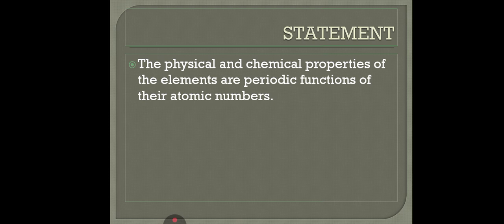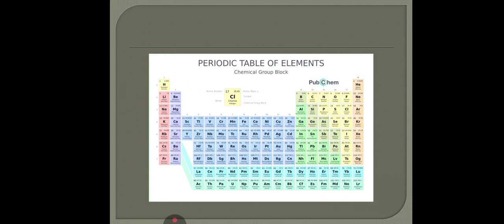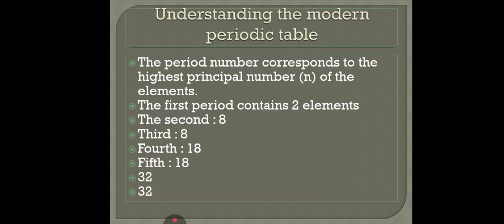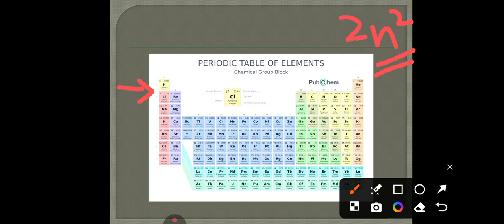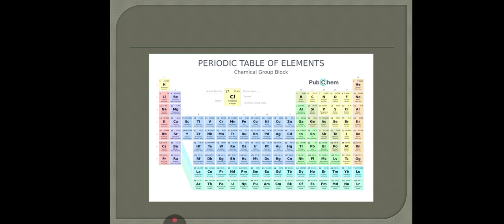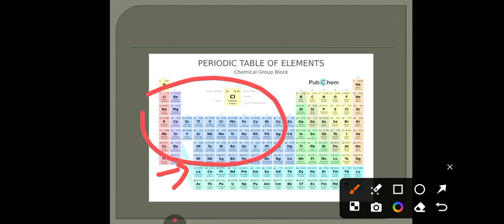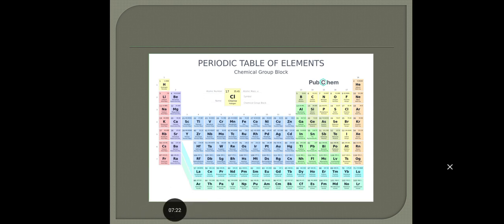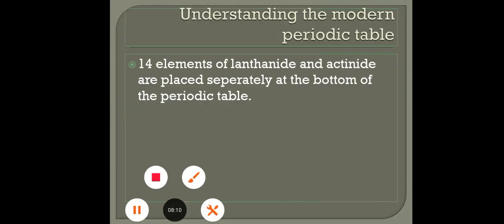Class 11 : modern periodic law